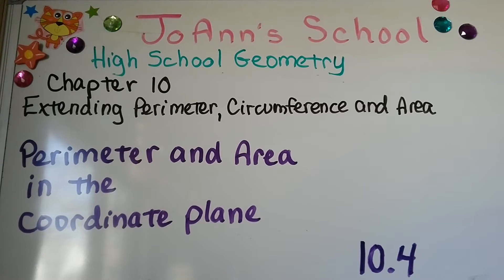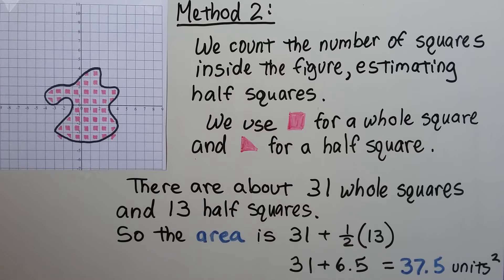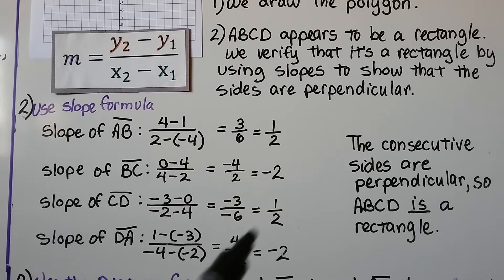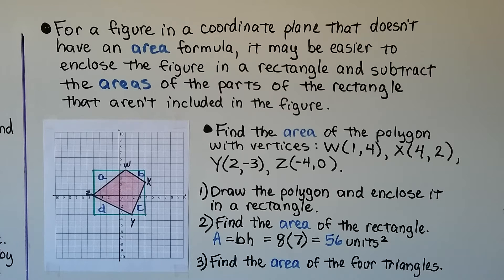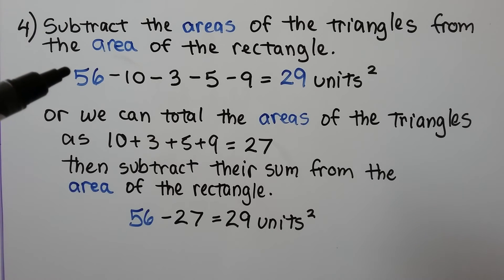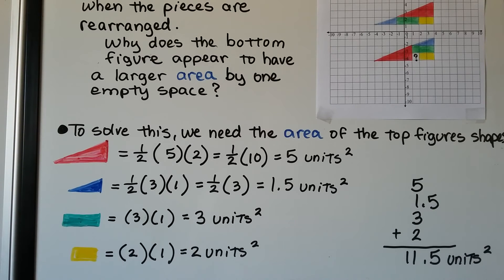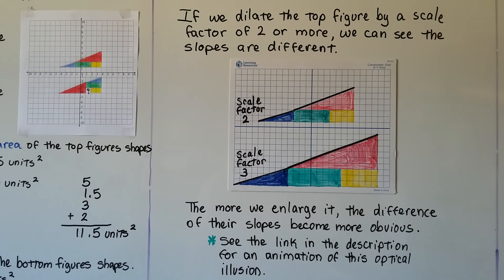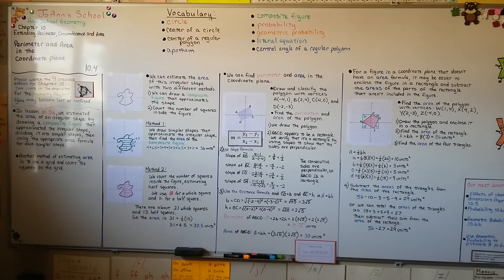Geometry 10.4, Perimeter & Area in the Coordinate Plane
An explanation of how we can estimate the area of an irregular shape by using two different methods. Method 1: We find the perimeter and area of a figure in a coordinate plane by using the Slope formula and Distance formula. Method 2: We find the area of a figure in the coordinate plane by enclosing it in a rectangle and using subtraction. We discuss the "Missing Square Puzzle", which has two figures that appear to have the same area but one has an extra square.

MINDS Minds.com/joannsschool

MINDS Minds.com/joannsschool